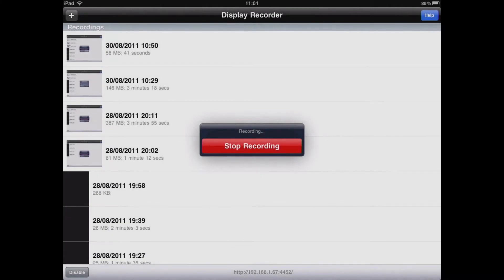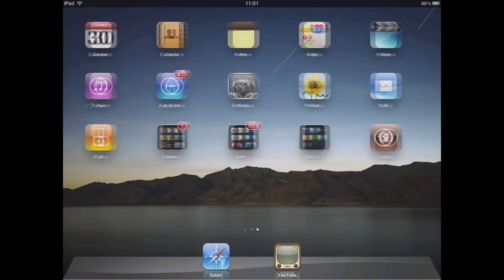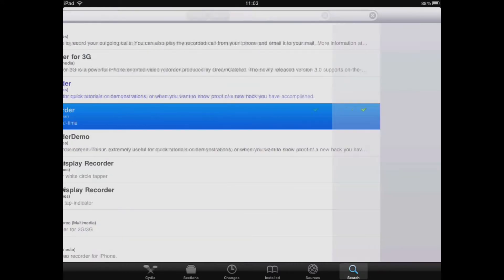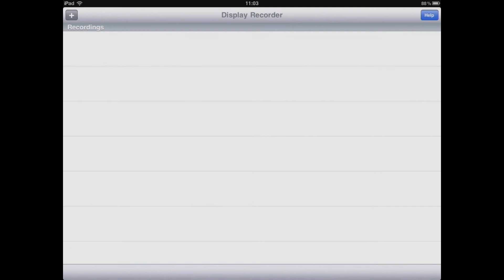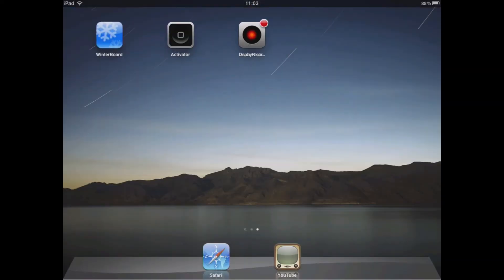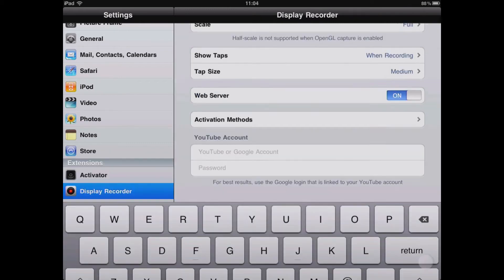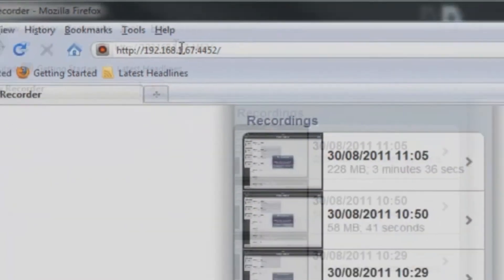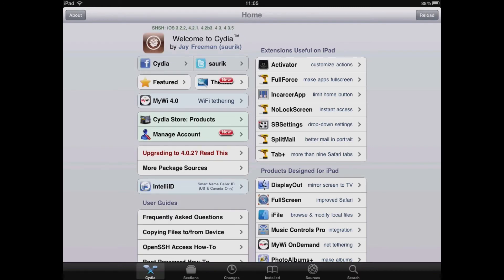Cydia Tutorials - Tutorial 2 - Recording Your iPad/iPod/iPhone Screen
In this tutorial I will show you how you can record the screen of your device without holding a camera to it.